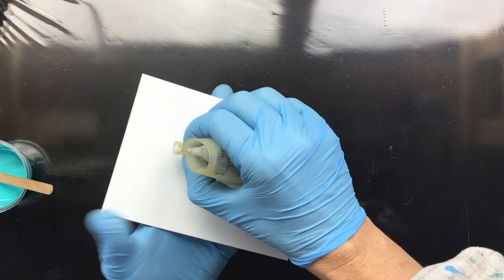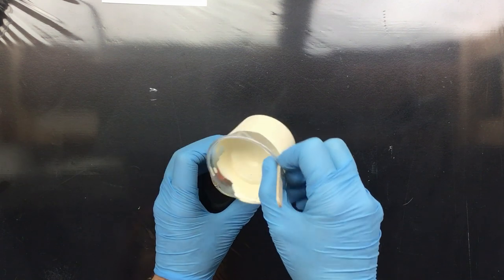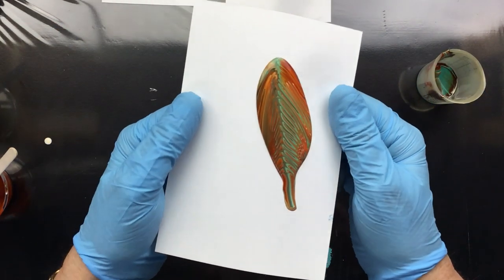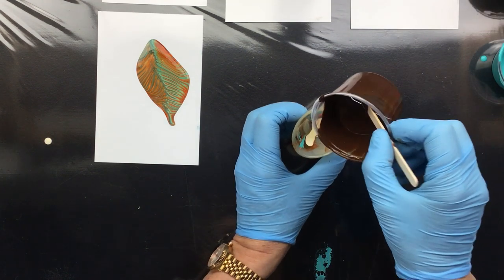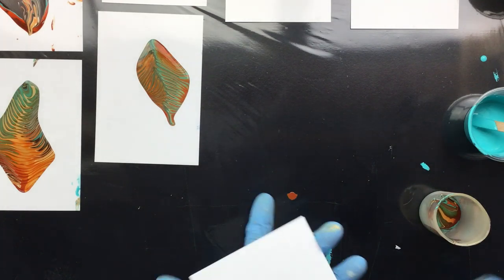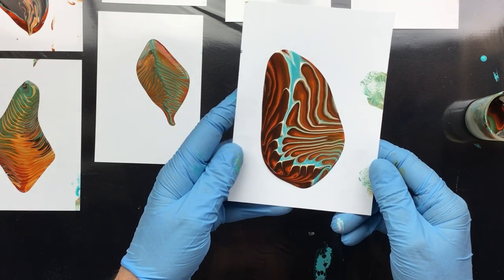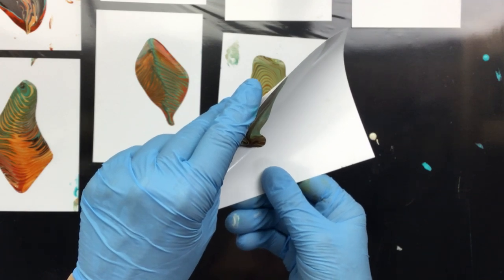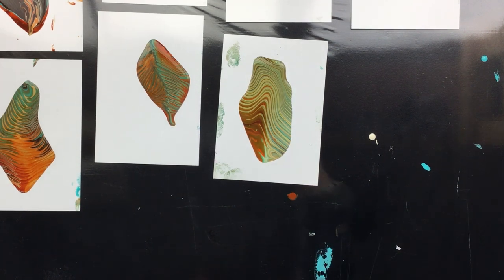( 924 ) Feather acrylic pours for pendants